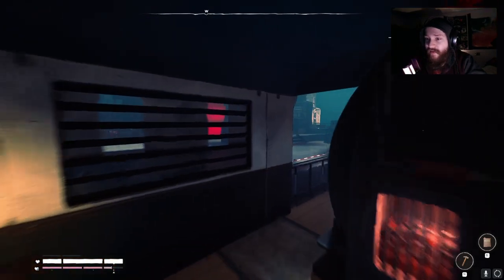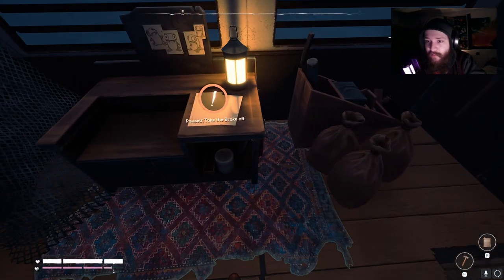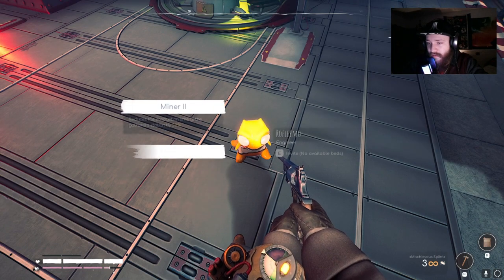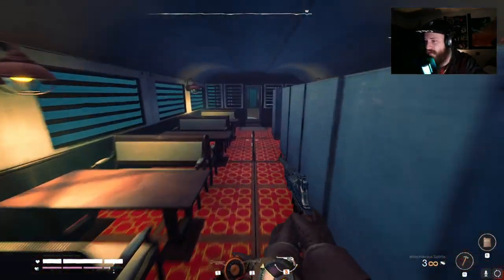Void Train #17 | ATTACKED BY OTHER PEOPLE!!?